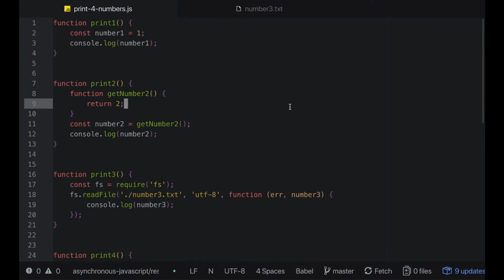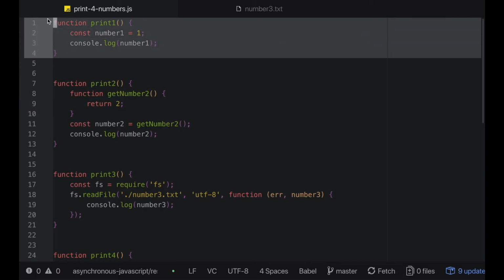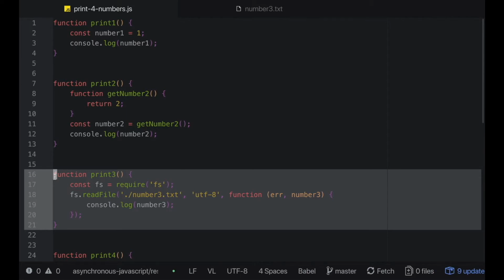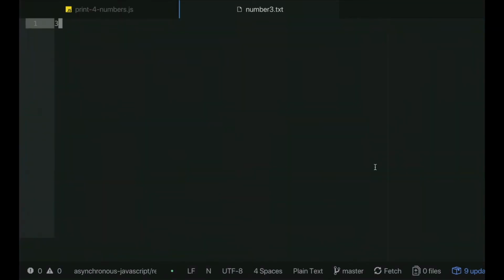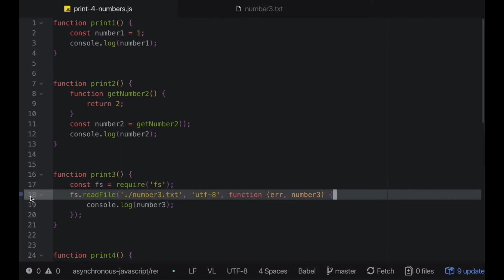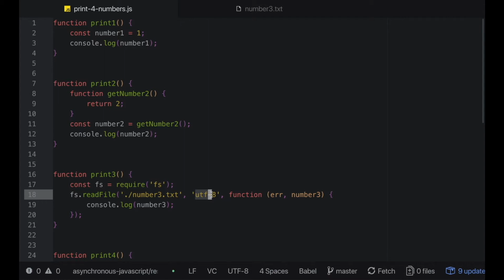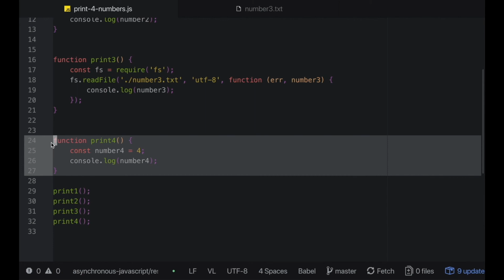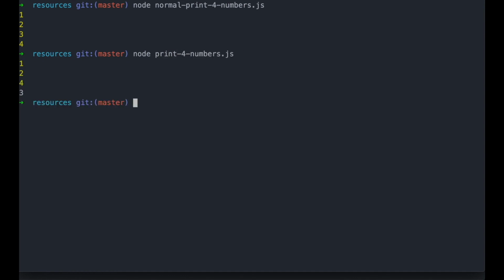1. Example of Asynchronous Action in JavaScript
In this video we will look into one of the typical examples of an asynchronous action in JavaScript.